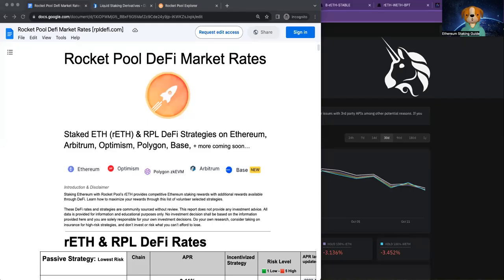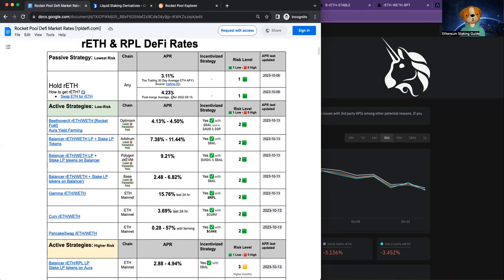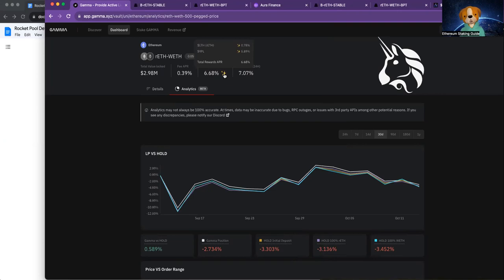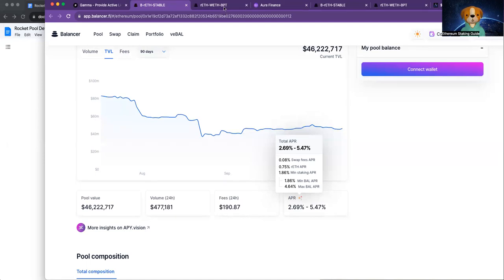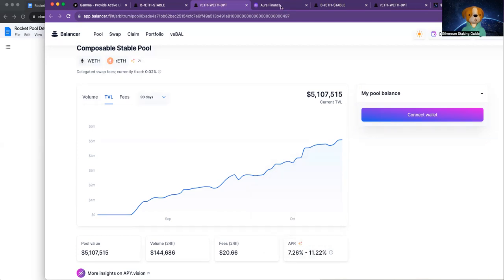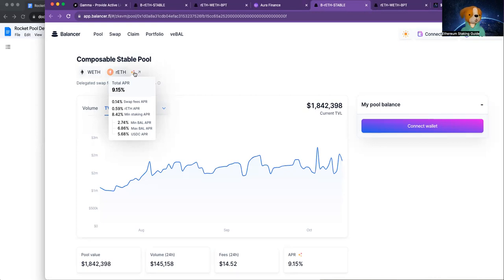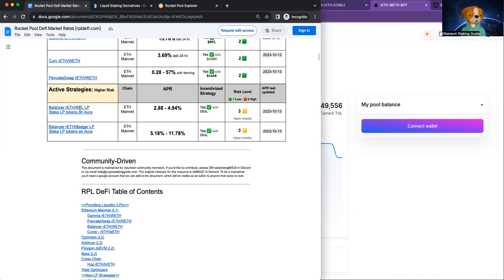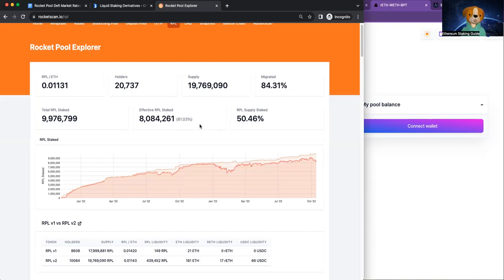Rocket Pool DeFi Market Rates: 2023.10.14 L2 Bribe Wars rETH, L2 Perps polynomial Long/Short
RPL DeFi .com - The latest Rocket Pool DeFi market opportunities and rates.

This guide is on the latest Rocket_Pool rETH and RPL DeFi opportunities across the EVM ecosystems as of October 14, 2023